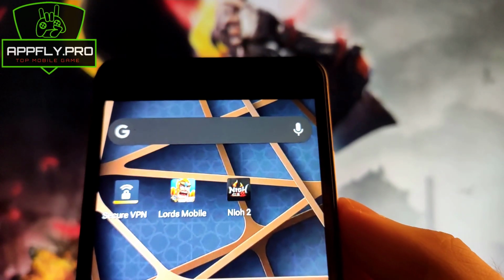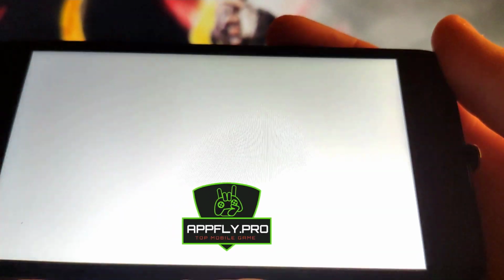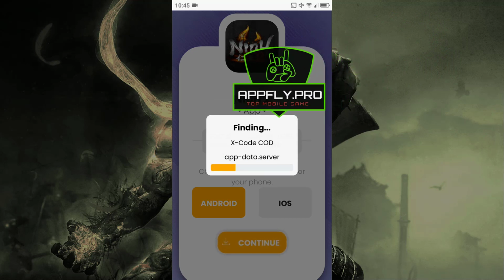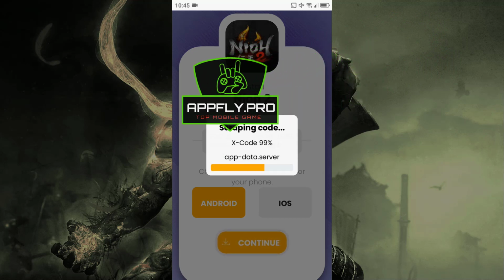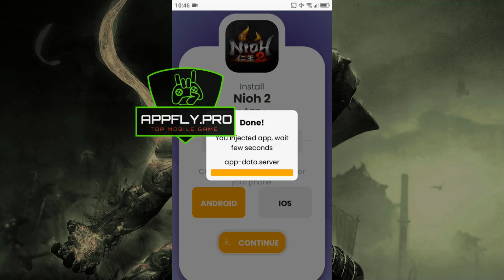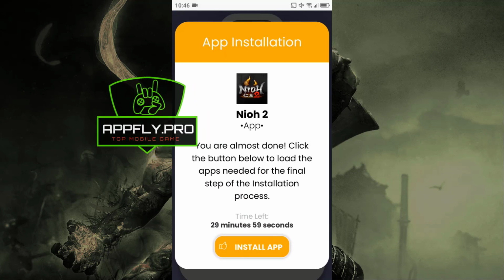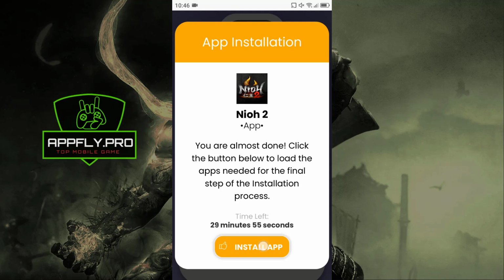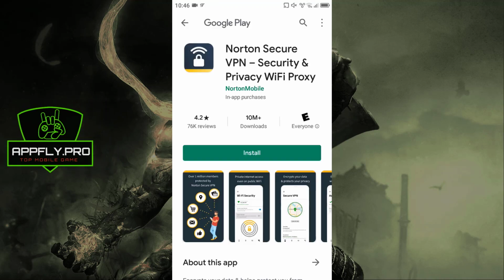👀 Nioh 2 Mobile Download ! How To Install Nioh 2 On Android & iOS 👀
Hello mobile maniacs! In this video tutorial we are guide you how to download and play Nioh 2 in any mobile devices with the Adroid or IOS system! Enjoy!

This amazing Nioh 2 apk is totally free to use on all mobile devices with the Adroid and IOS system.

Nioh 2 app is been used by thousands of gamer and everything works as what you watch on the video and we received great reviews froom them.

This Nioh 2 mobile app works with all phones and tablets with Android and IOS system.